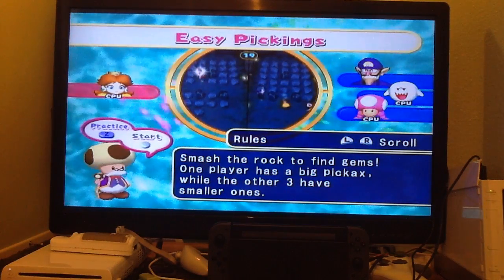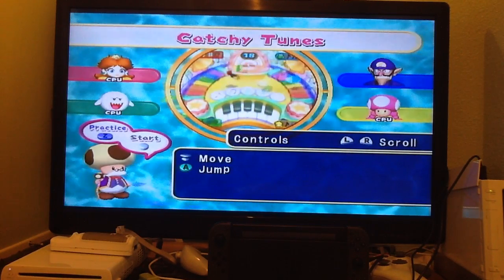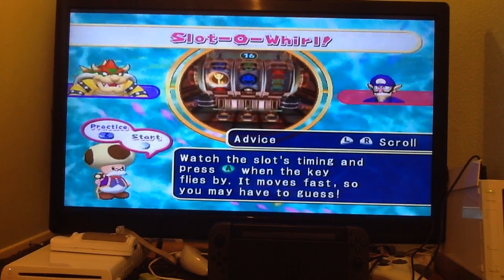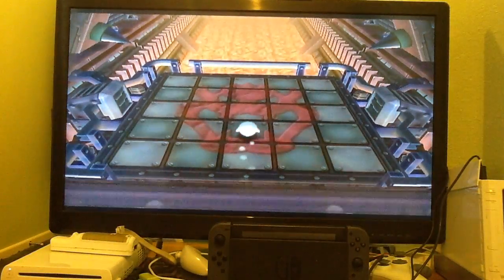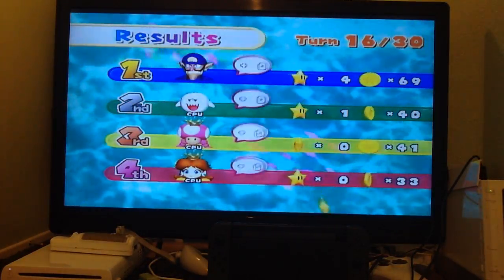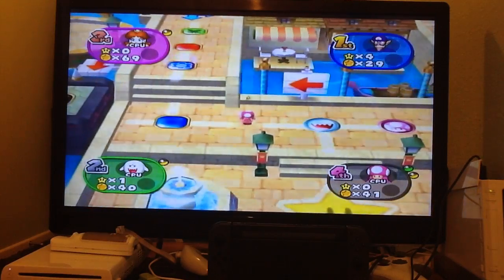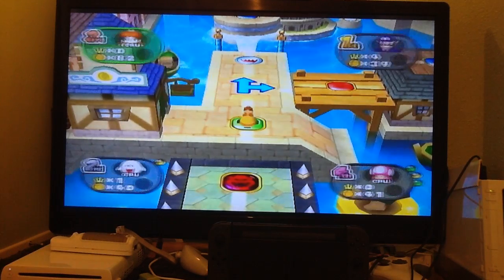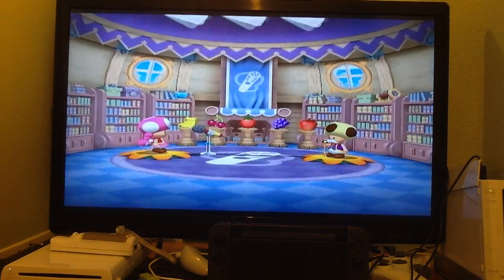Mario Party 7: Grand Canal Part 5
Team Ai must really think they are on holiday if they are not up much of a fight.